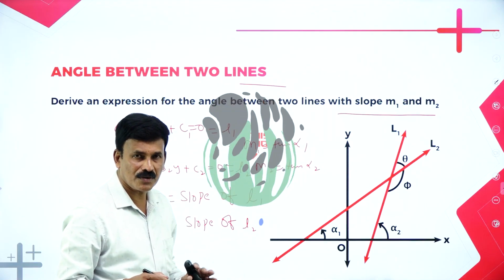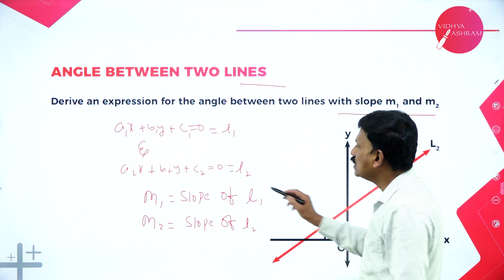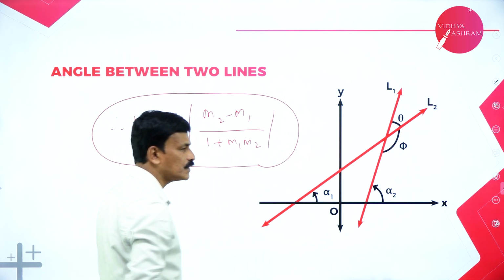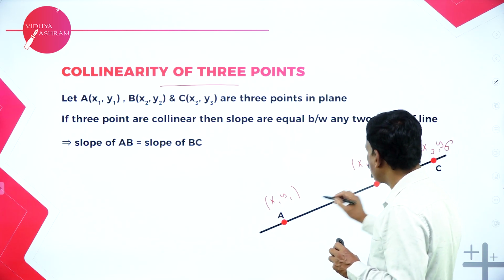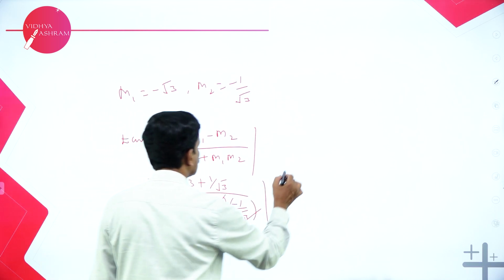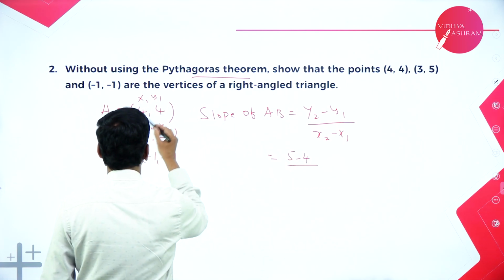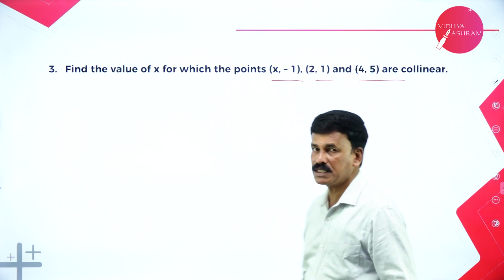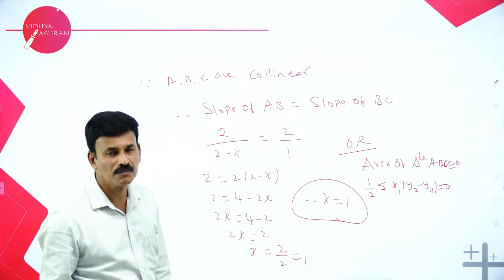DAY 40 | MATHEMATICS | I PUC | STRAIGHT LINE | L2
Class : I PUC
Stream : SCIENCE
Subject : MATHEMATICS
Chapter Name : STRAIGHT LINE
Lecture : 2